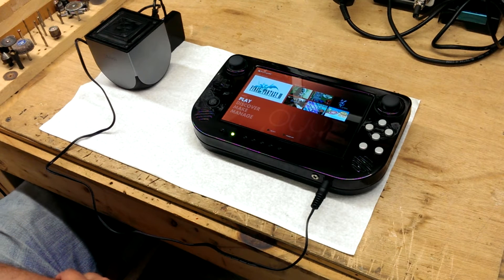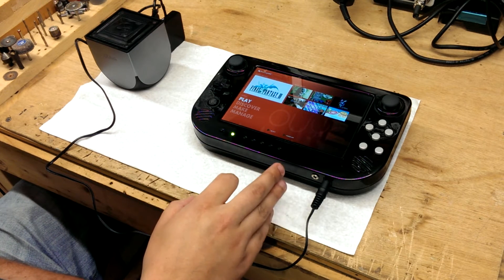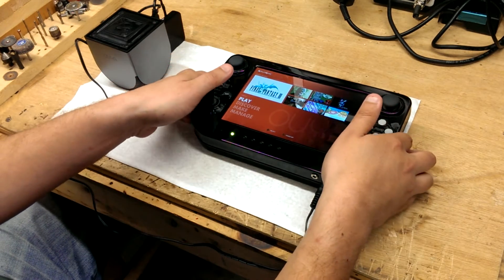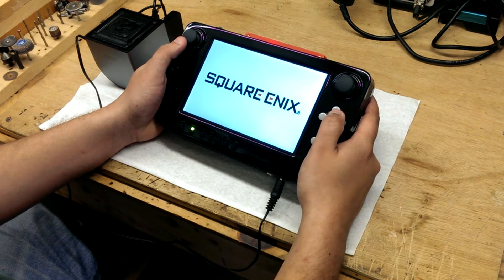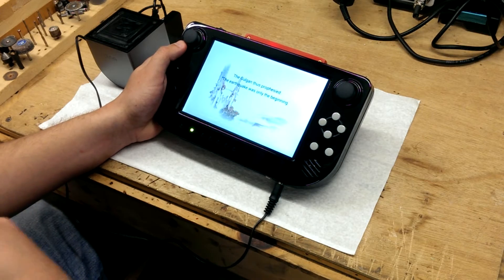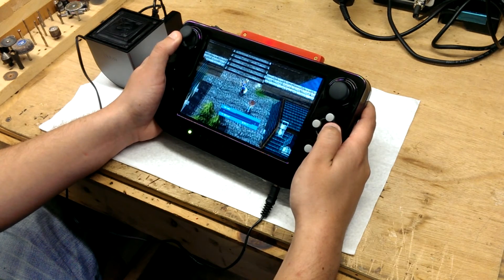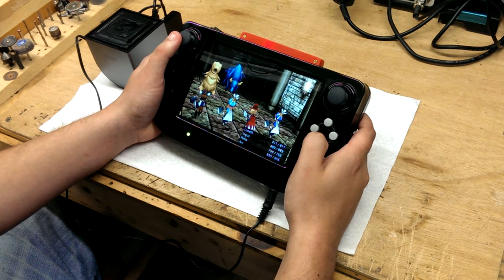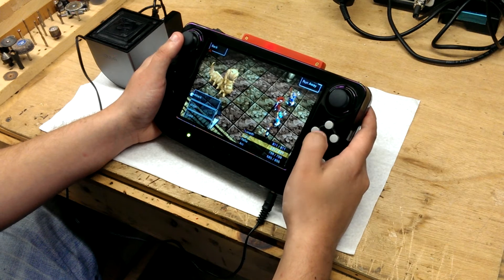The Cross Plane & OUYA Combine To Make A HD OUYA Portable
This was a neat little feature that we found out by mistake when we were testing The Cross Plane with the OUYA.

But basically what's happening here is The Cross Plane is powering the OUYA from its internal battery supply. Then, using the HDMI transmitter for our Cross Plane system that is plugged into the back of the OUYA, we took a short USB to Mini USB cable, plugged it into the 5V USB port on the back of the OUYA and powered the transmitter that way. The transmitter then sends the signal back to The Cross Plane!

To be clear, The Cross Plane is a fully wireless system and the only reason there is a wire going from The Cross Plane to the OUYA is to power it. Basically this just makes it portable!

As for the controller, The Cross Plane in this instance is using a PS3 controller pak to control the OUYA, but does have a OUYA specific controller in development.

We also have a KickStarter going on right now to try and bring these to market so if you'd like to help make that happen, than please make a pledge!